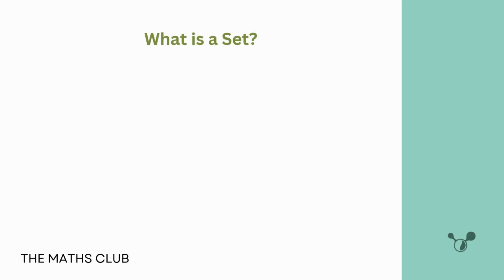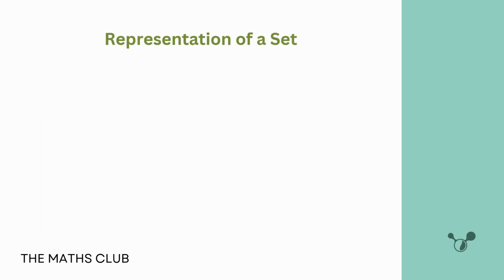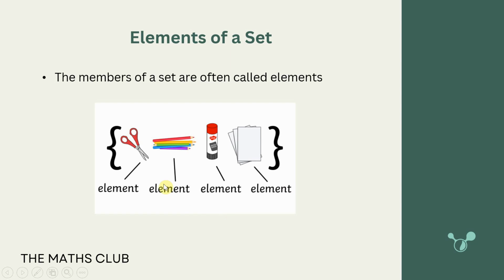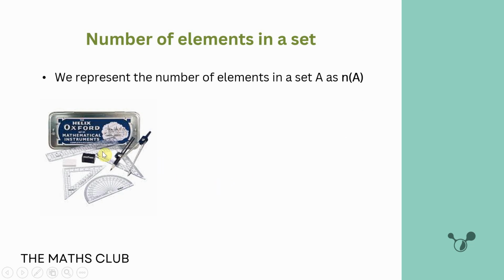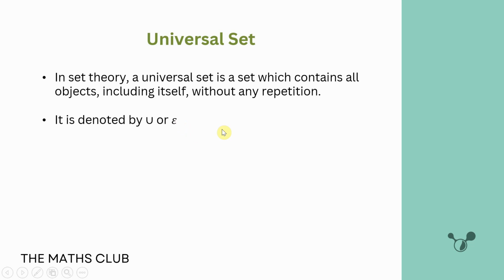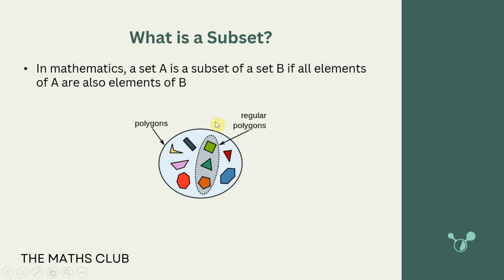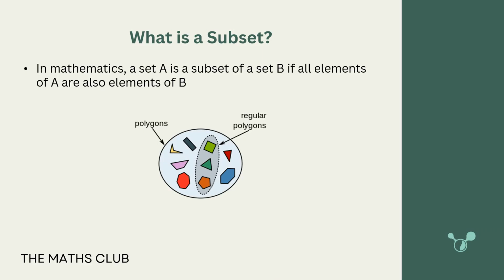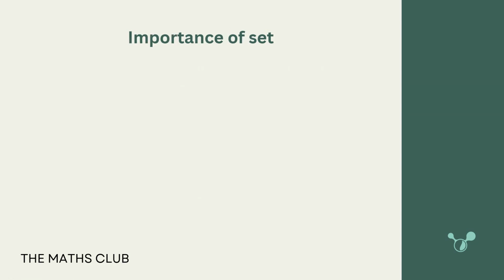What is a set? | The Maths Club | WAEC | NECO | JAMB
Welcome to the Maths Club. In this video, we introduce set theory, specifically tailored to the WAEC (West African Examinations Council) syllabus.

*Timestamps:*
00:00 Introduction
00:33 What is a set?
01:47 Representation of a set
02:15 Elements of a set
02:53 Number of elements in a set
03:47 Universal set
05:11 What is a subset?
07:42 Importance of set